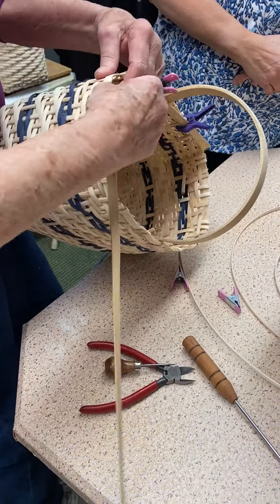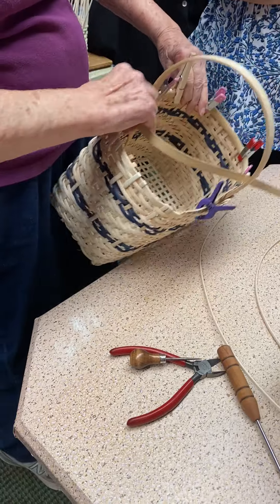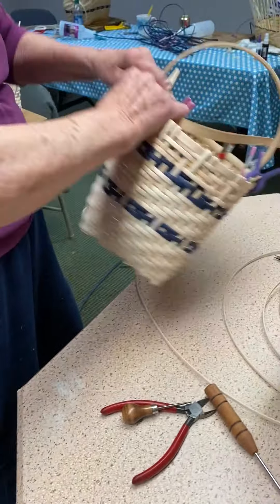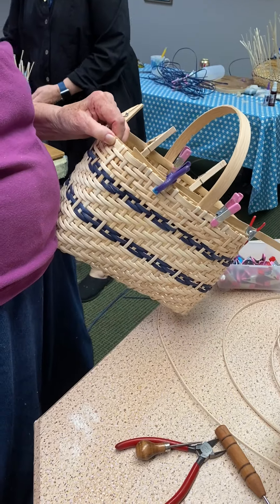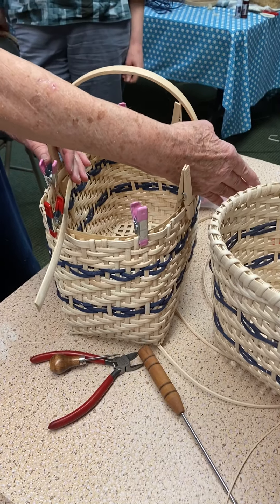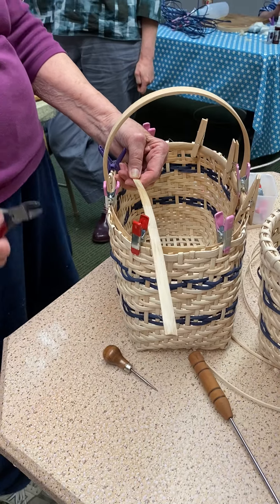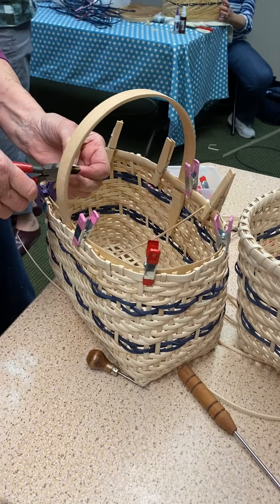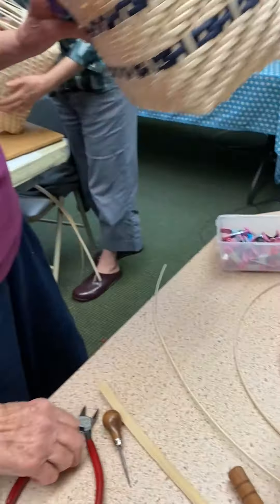How To Make a Basket Rim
How to make a basket rim using Flat Oval Reeds. Flat Oval Reeds are flat on one side and rounded on the other. The rounded side should always be facing outwards. It's crucial to use clips or spring clamps when attaching your basket rim to the rest of the basket you're weaving. 2" Micro Clips work best, and you can attach many of them without damaging the rim or handle. The basket rim also helps hold the handle in place. This is a difficult step for any basket weaver, so don't get frustrated. HH Perkins is here to help! Thank you, Diane Stanton, for coming to HH Perkins to teach our excited students how to weave a unique and beautiful basket.